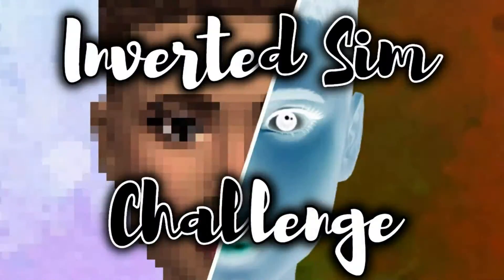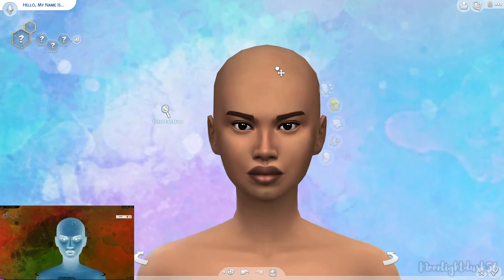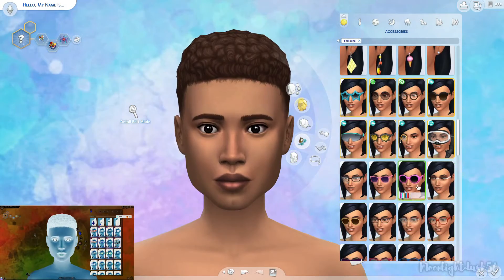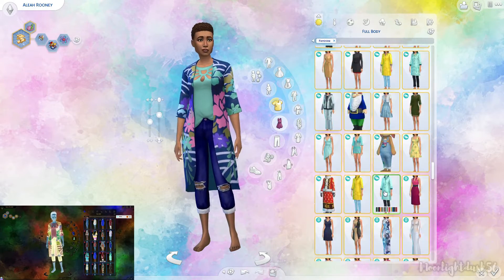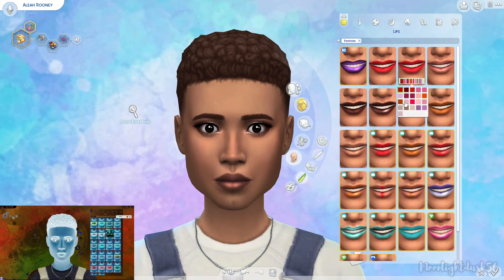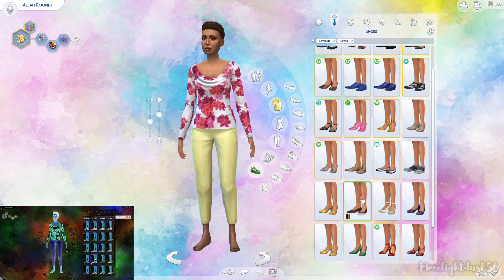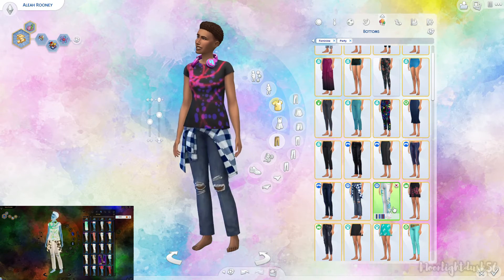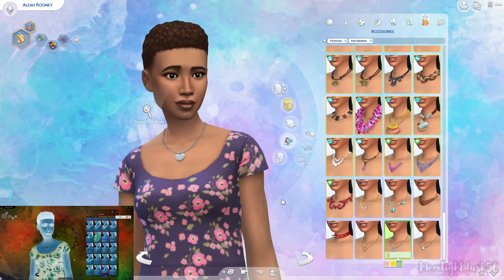Inverted CAS Challenge!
I always forget you can change the filters on your desktop!

Hi I'm Kim,
I like to play the sims, and thought I'd share my game play.

Find me!
Sims Instagram: moonlightdusk56
Gallery: moonlightdusk56
Photography (fb) : moonlightdusk5672